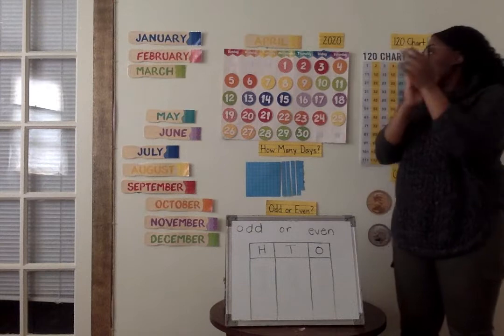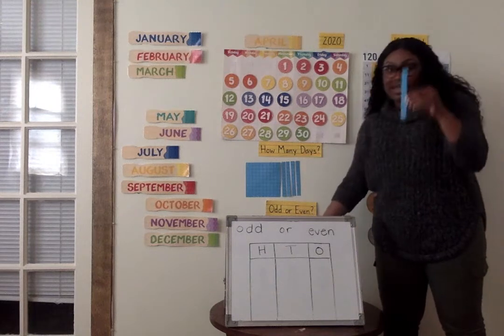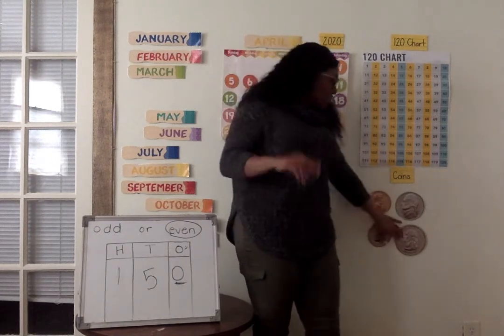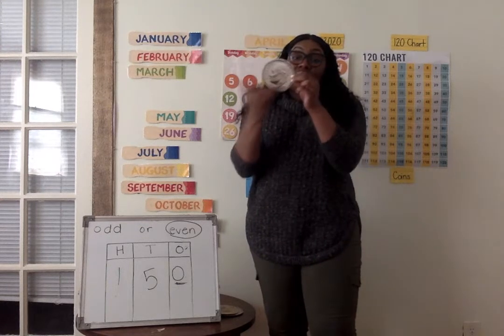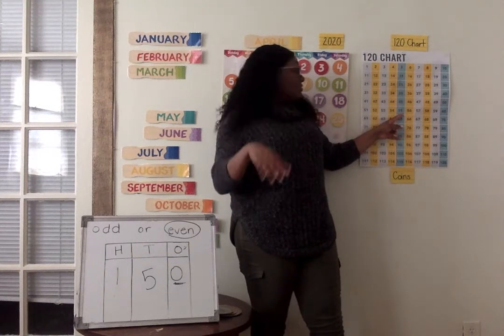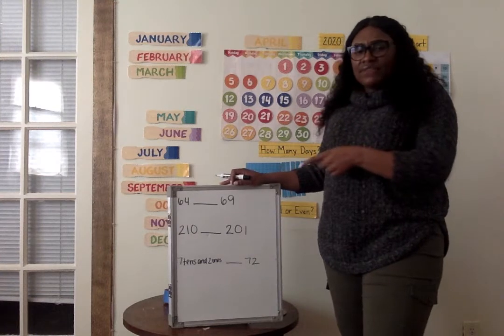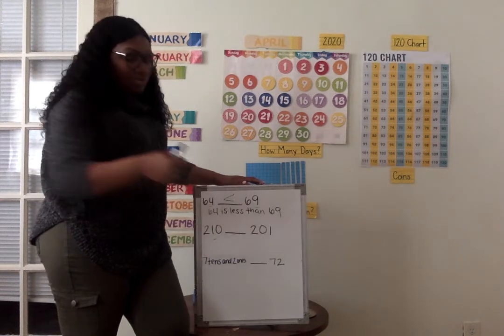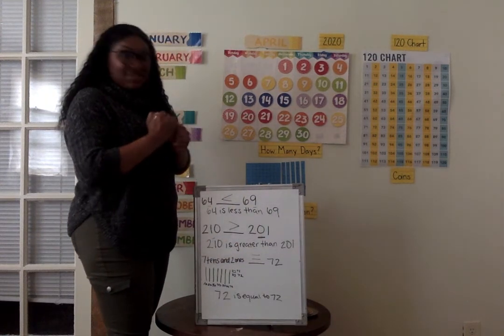Ms. Ross - Number Corner 4/20/20